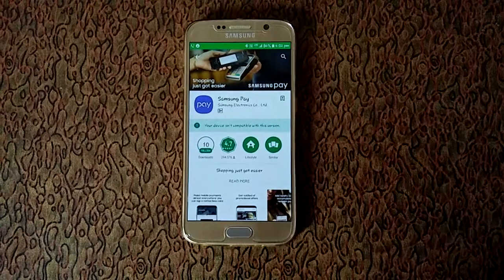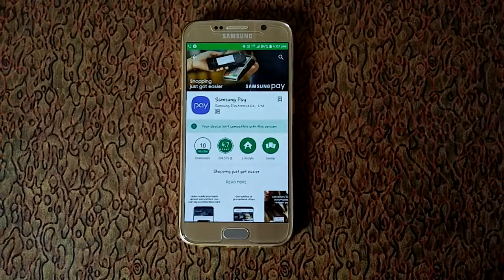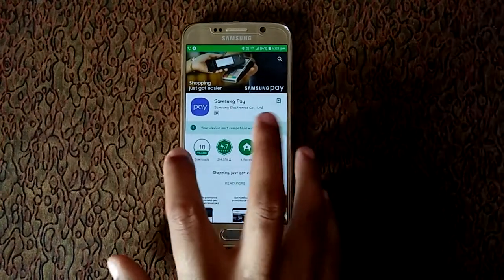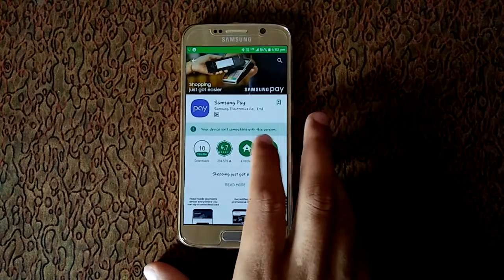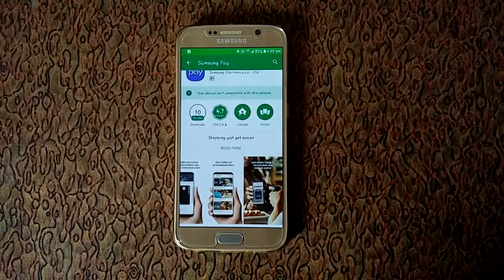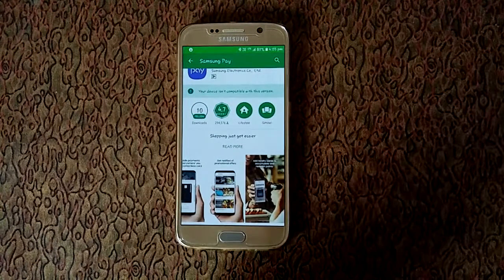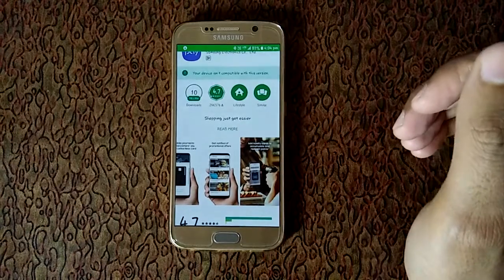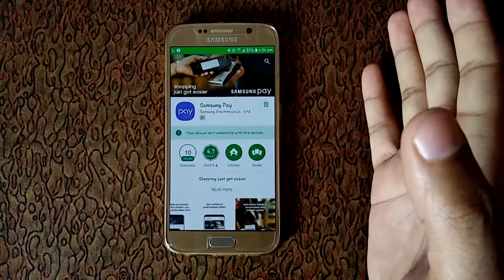Why Samsung Pay Is Not Compatible with Galaxy S6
Why Samsung Pay is not compatible with Samsung Galaxy S6/S6 Edge of all Model Numbers.